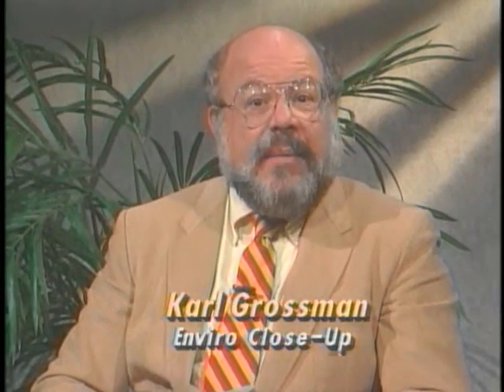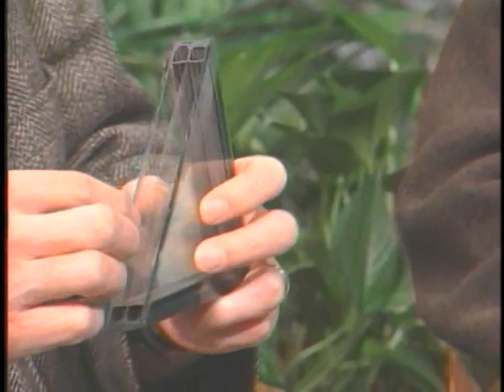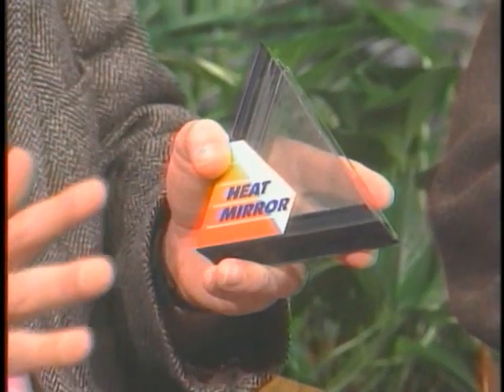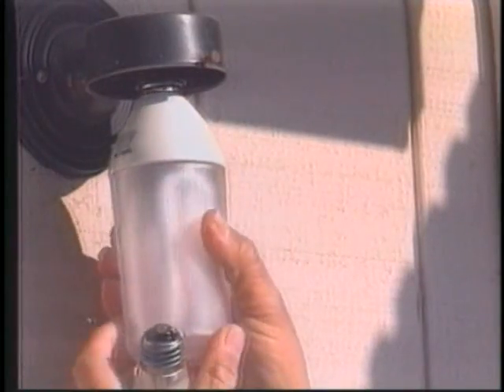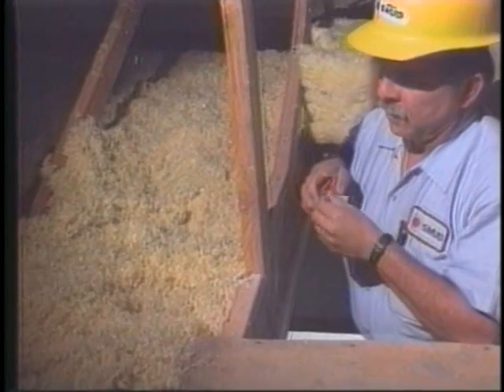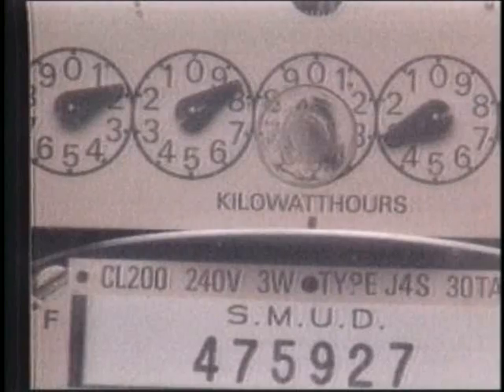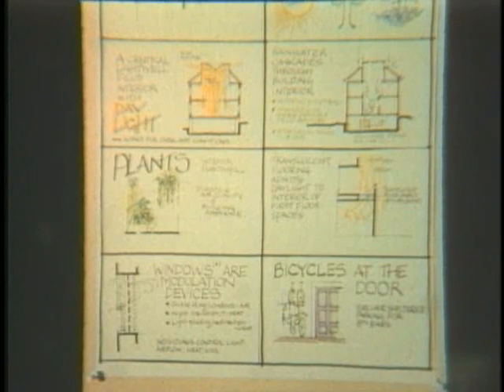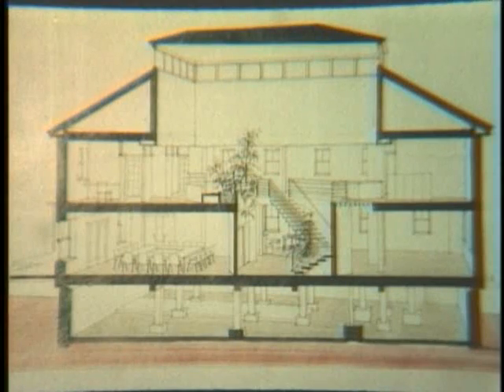Green Building - ECU #183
Dramatic new developments in materials available to construct highly energy-efficient buildings are discussed by Alex Wilson and Nadav Malin of Environmental Building News.